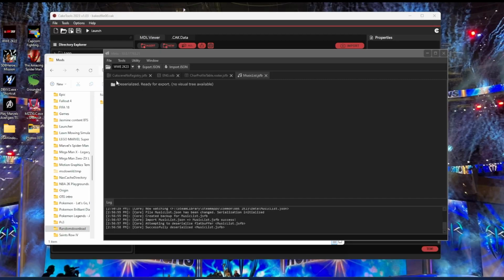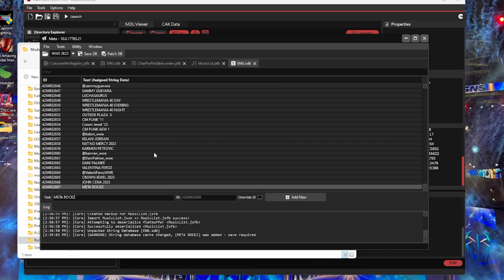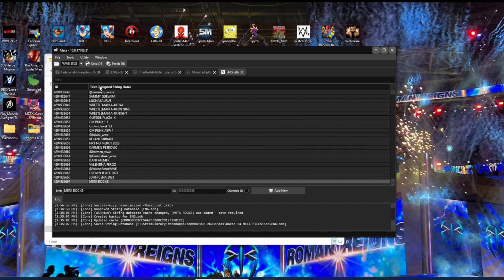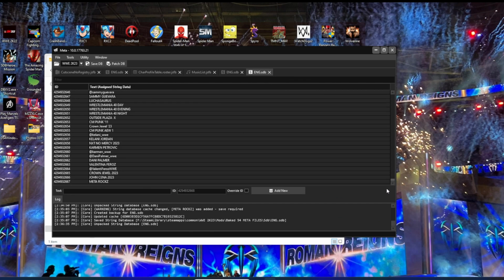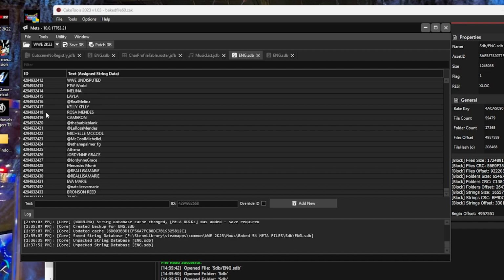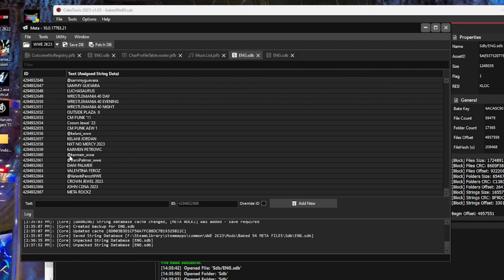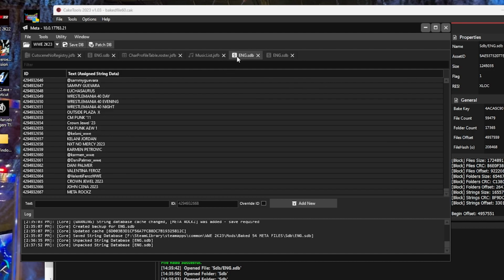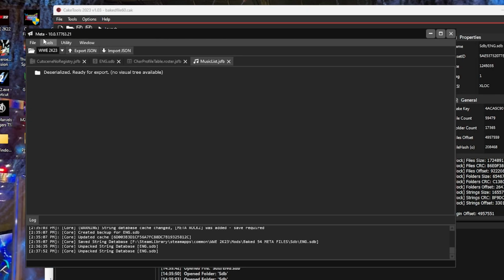HOW TO ADD CUSTOM STRINGS WITH META 2 SDB EDITOR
HOW TO ADD CUSTOM STRINGS META 2 SDB EDITOR

WWE 2K Modding Introduction | Understanding the Basic of Modding

Digigod Gaming
WWE 2K Youtuber
WWE Games